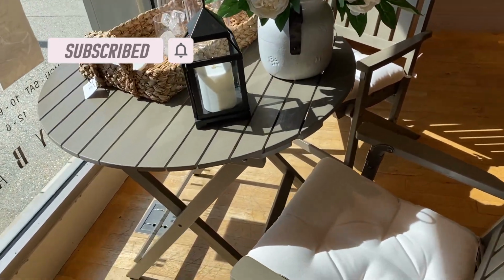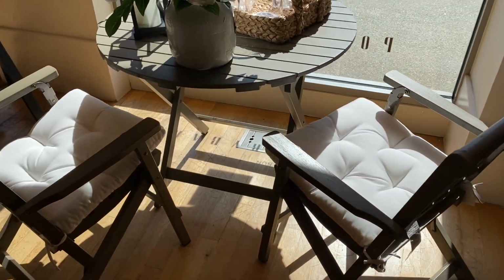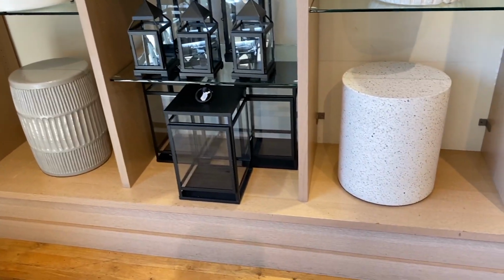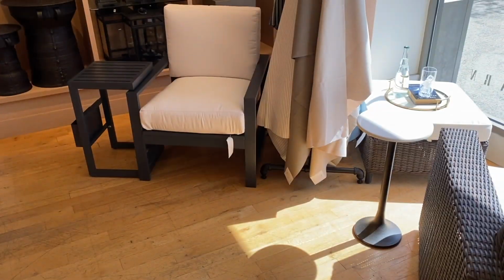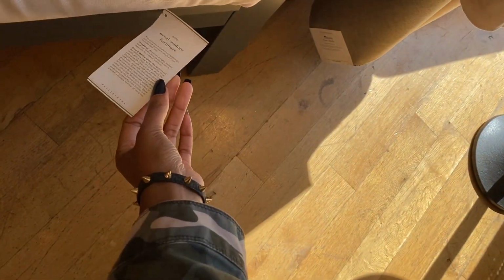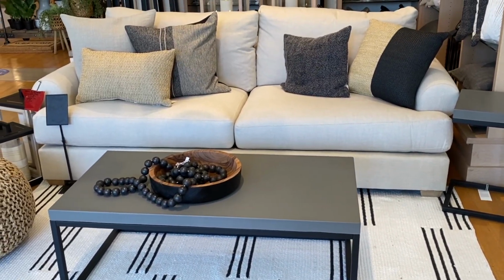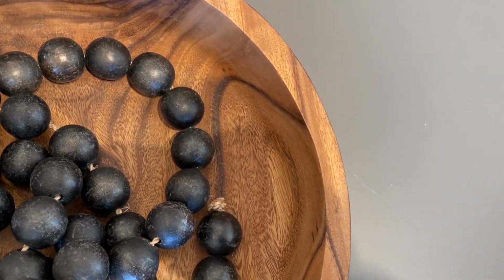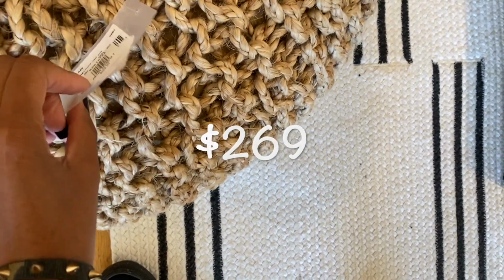Pottery Barn Browse With Me Spring 2021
Hey y'all welcome back for another browsing adventure! Today we are at Pottery Barn and this one is located in Peachtree Corners, Ga. They had a very nice selection of home decor and a few items that were marked actually down. I hope you enjoy this walk through, let me know what you think about it by leaving me a comment.

💅🏾 Nails I am wearing:
•Kiss Voguish Fantasy -In Bloom